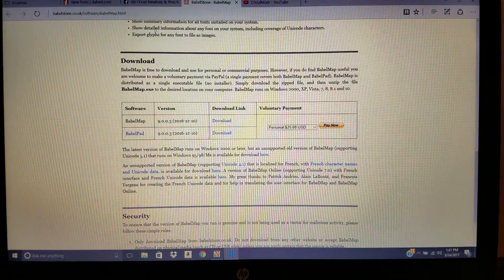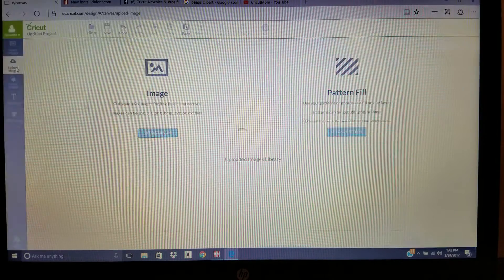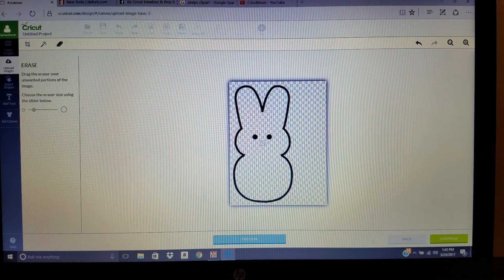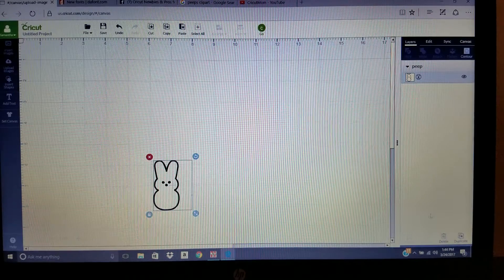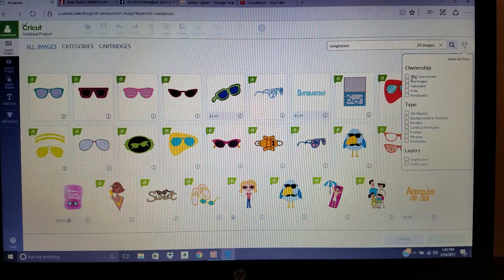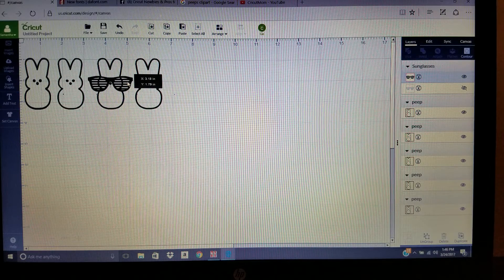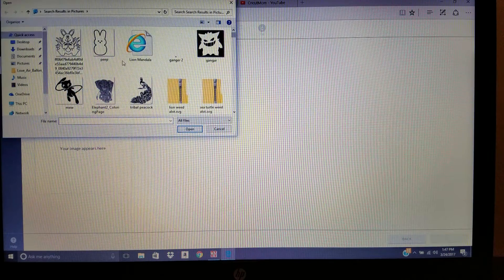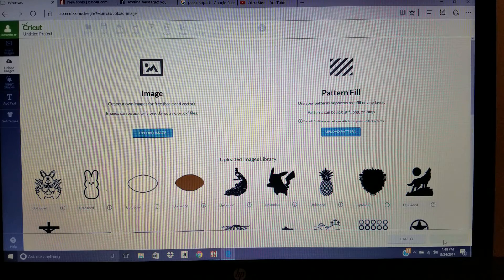Uploading images from Google to design space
This will teach you how to upload from Google to design space with simple images